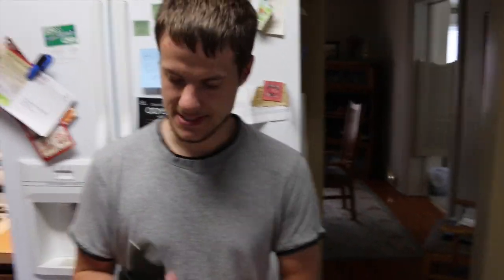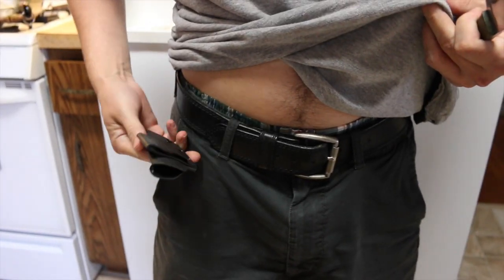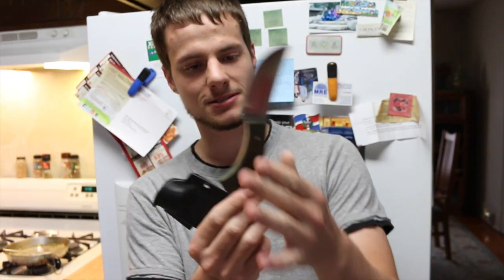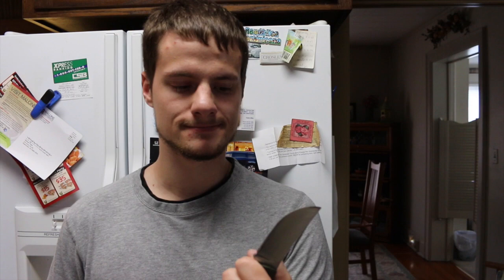Micah's First Knife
A video of Micah making his first knife.  I helped him with the heat treating and some odds and ends here and there.  He did the bevels by hand using a filing jig.